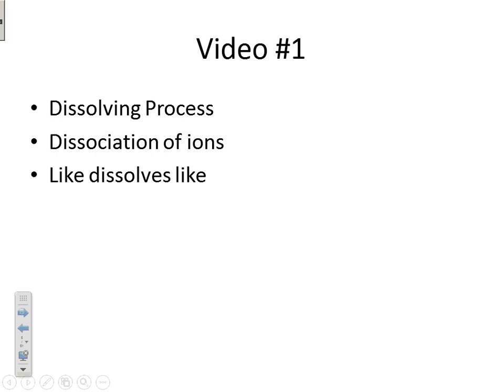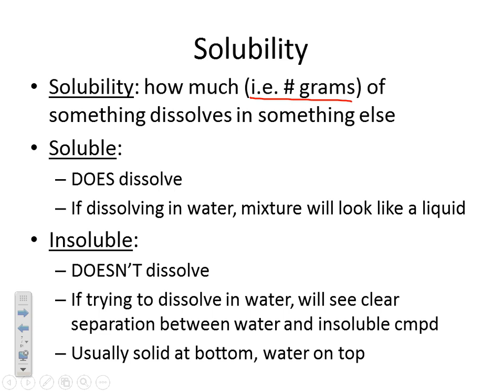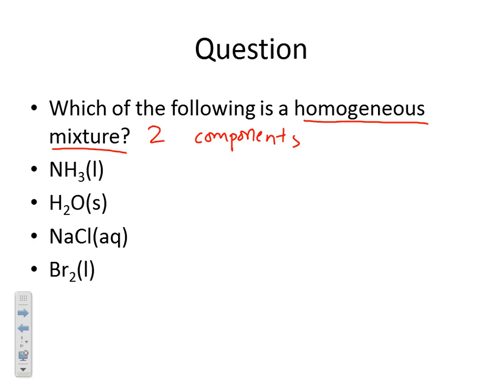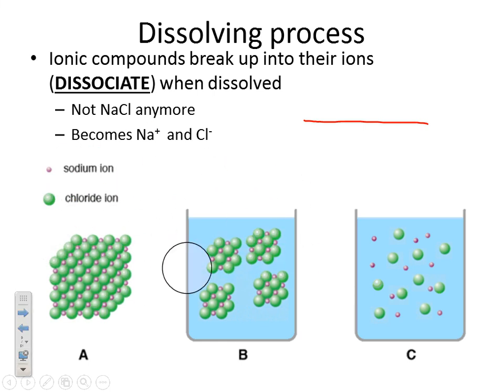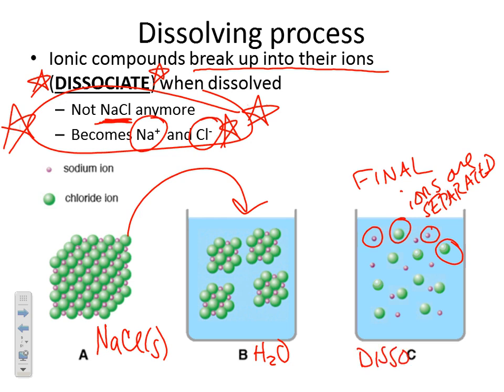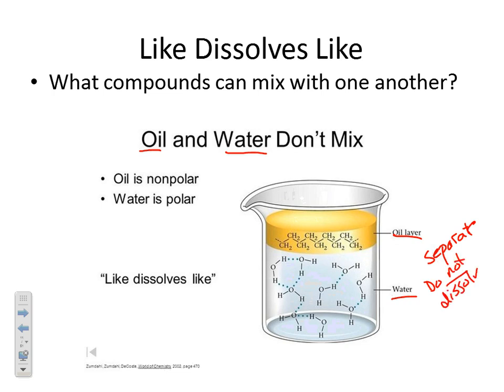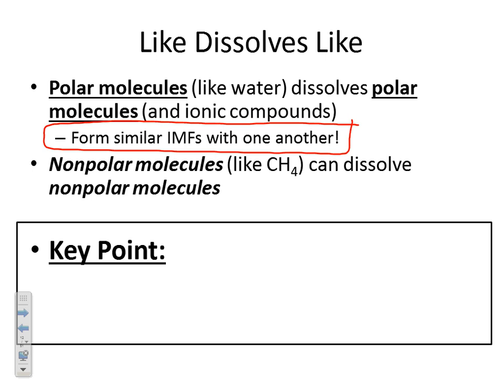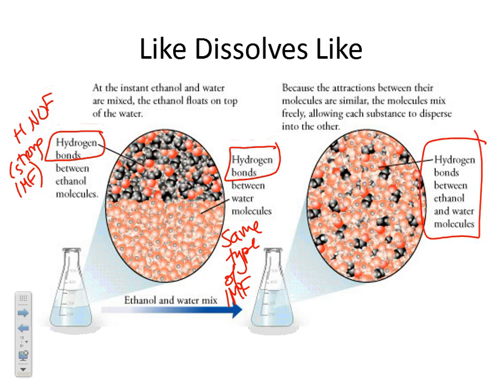Regents L&S Video #1